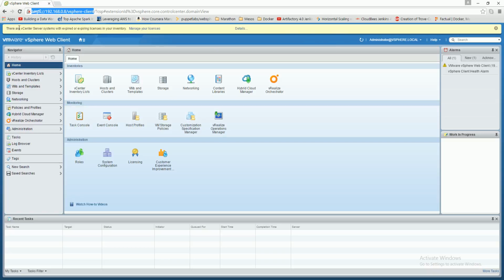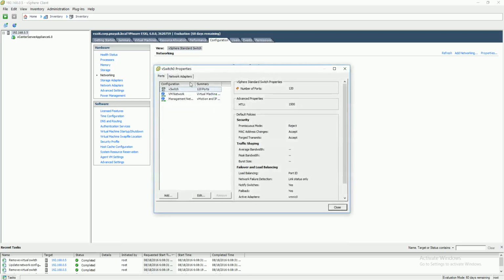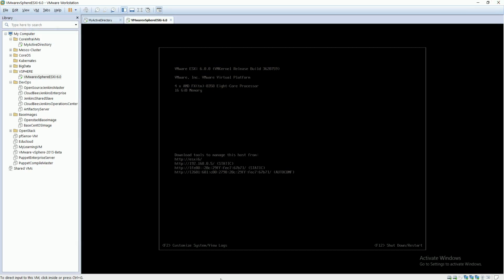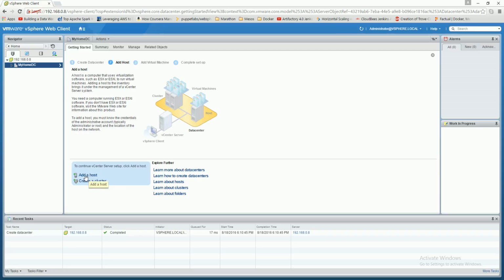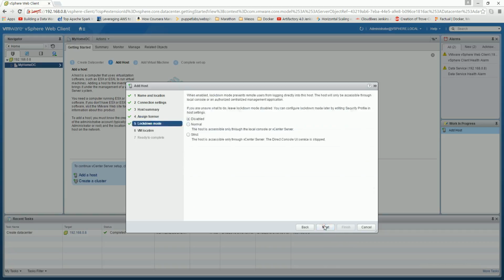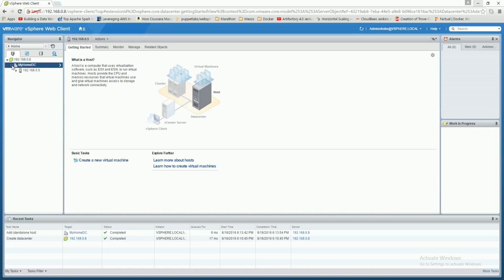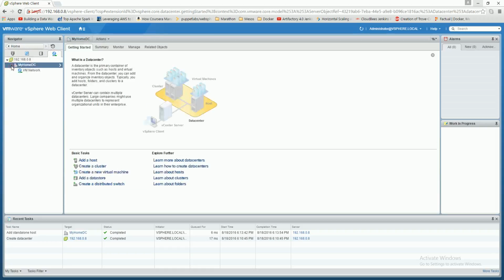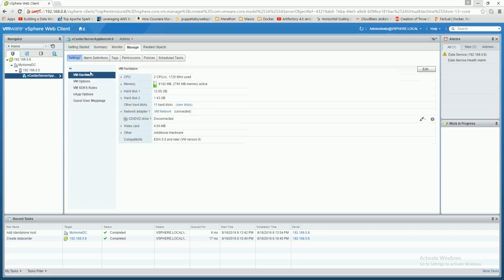Basic Configuration of VMware vSphere vCenter Server 6.0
Basic Configuration of VMware vSphere vCenter Server 6.0 virtual Applliance in your Home Desktop